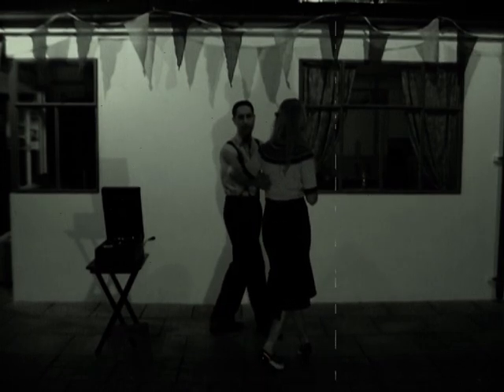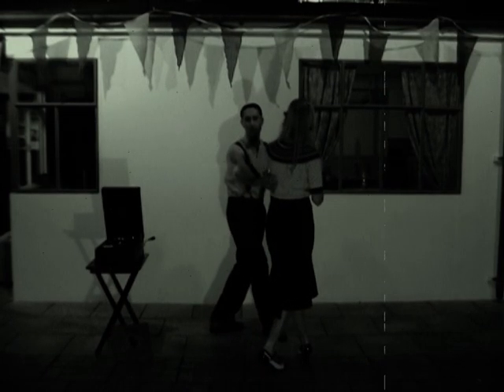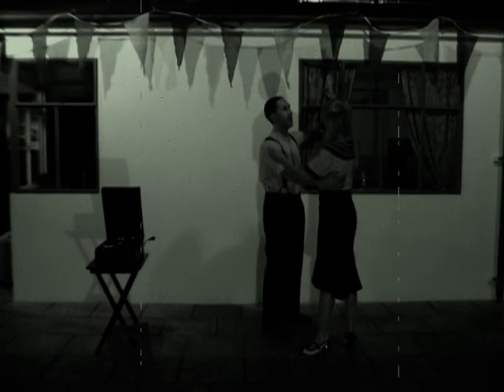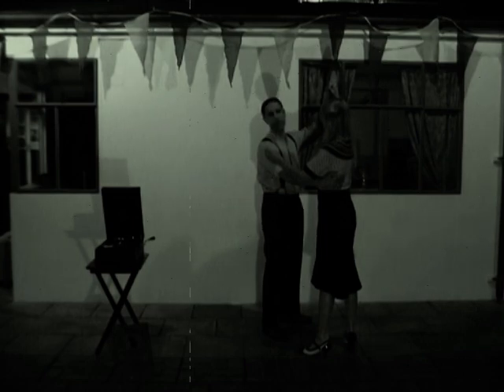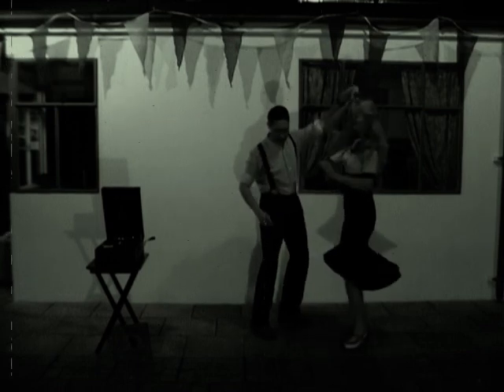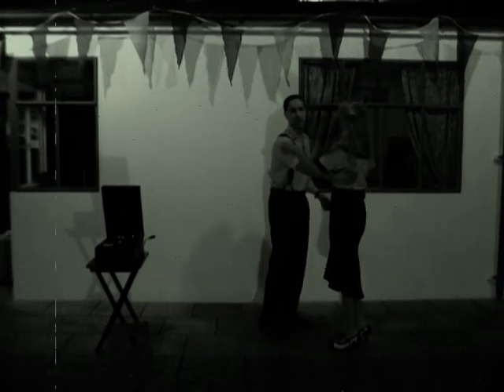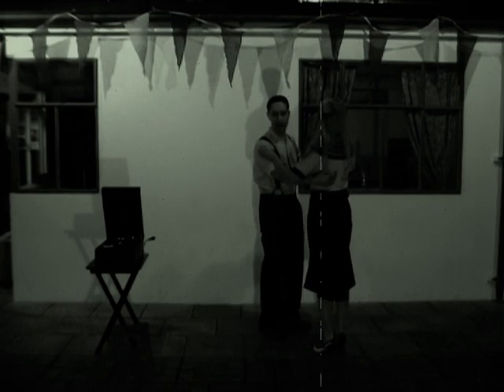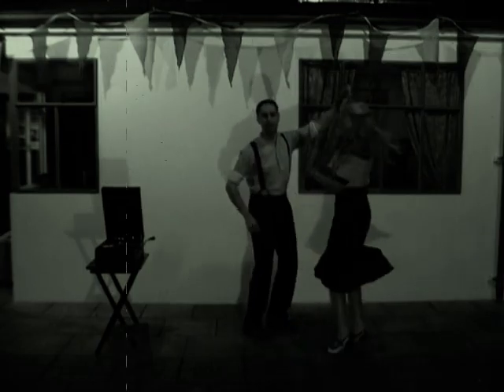Vintage Jive 1940s Swing Lindy Lessons A 1 CW Turn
Vintage Jive 1940s Swing Lindy Lessons with Anthony & Stephanie of filmed 2014 at the Museum of Lancashire (Preston, Lancashire, UK)